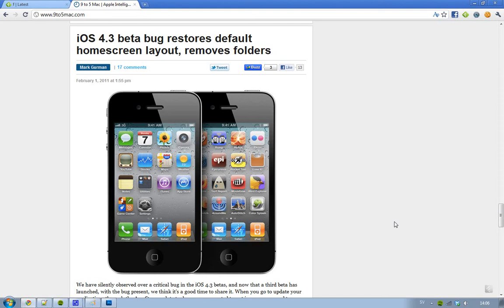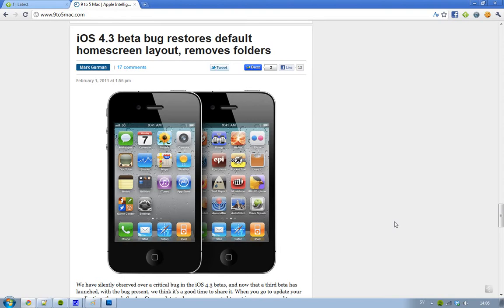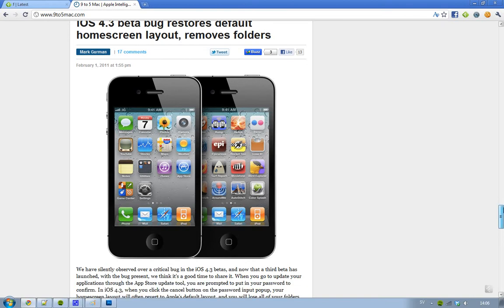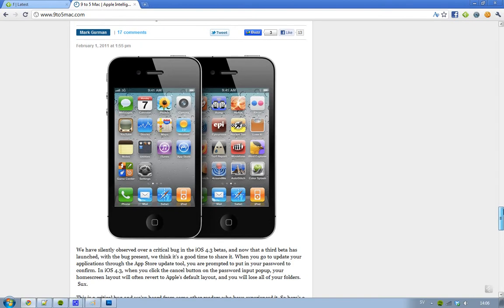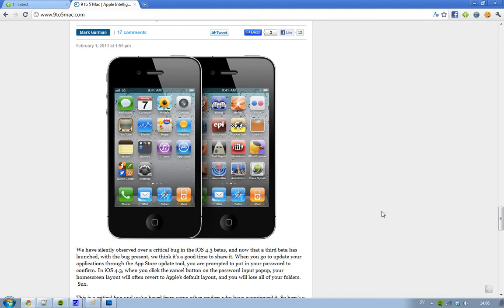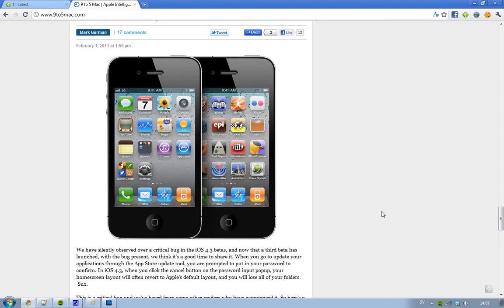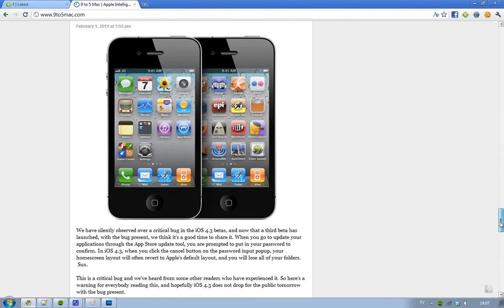iOS 4.3 Beta 3 - Critical Bug! Restores Apple Default Homescreen Layout & Deletes Your Folders!